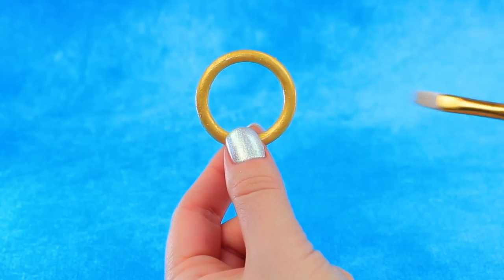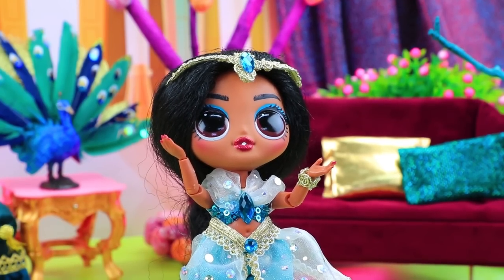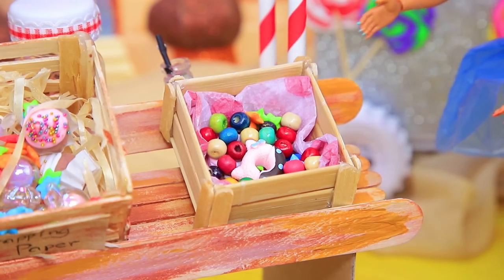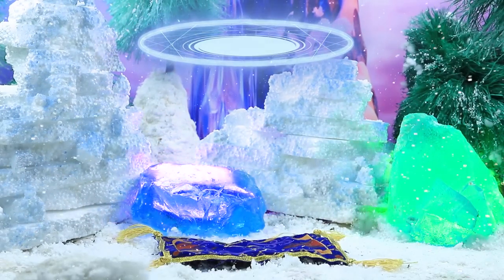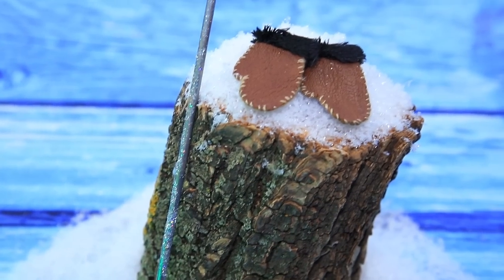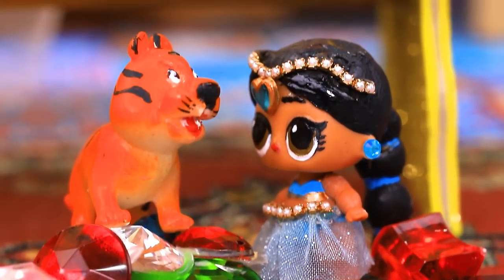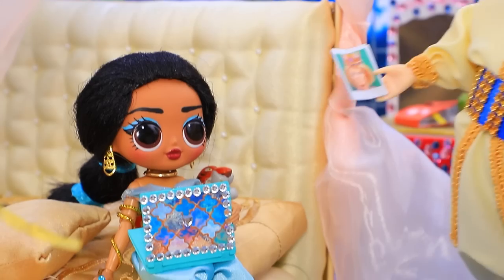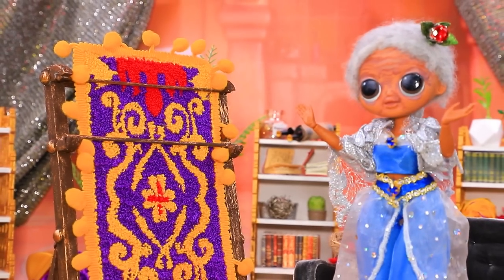Adventures of Jasmine / 30 LOL OMG DIYs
Our East princess  Jasmine is back at LaLilu Land!  She cannot sit in one place for a long time, she is always drawn to new discoveries! Let's follow her unforgettable adventures together.

Tools and supplies:
• scissors
• utility knife
• paintbrushes
• modeling tool
• athletic fabric
• wet wipes
• Elmer’s glue
• satin ribbons
• wire
• pieces of fake flowers
• fabric for a suit
• thin foam paper
• neon acrylic paint
• wooden ladybugs
• wheels from a toy car
• lid from a wooden box
• plastic straws
• artificial flower
• pin
• felting wool
• needle and thread
• plastic containers
• foam from a sponge
• elastic velvet
• pompom ribbon
• pipe cleaner
• Styrofoam
• sticker half-beads
• acrylic paint
• ruler
• tweezers
• paint brushes
• fabric (jersey fabric, cotton, felt, gold athletic fabric)
• rough yarn
• dry pastels
• accessory chains
• decorative piece
• gold cord
• half of a plastic egg
• cardboard
• sticker and regular rhinestones
• part of a willow branch
• embroidery thread
• decorative wire
• glass jar
• page from an old book
• veneer sheet
• foam rubber
• velour
• wooden skewer
• fabric for ruching
• gold lacy ribbon
• decorative frame
• synthetic stuffing
• decorative half-beads
• gold tassels
• glittery and regular foam paper
• shells from small garden snails
• light clay
• artificial moss
• modeling clay
• gold powder for nail art
• pebble
• dry branch
• piece of an old fabric
• hay
• empty shampoo bottle
• elastic ribbon
• leather gold belt
• paper cup
• acrylic metallic paint
• aluminum soda can
• pencil with a round eraser
• gold rope
• shirt made out of white athletic fabric and lace
• red drop-shaped rhinestone
• rhinestone ribbon
• feather boa
• wig from blue synthetic hair
• old jersey fabric
• wooden piece
• plastic half-sphere from a package
• hairtie
• red rope
• straw
• printed image of a tile
• stryofoam balls
• board
• toy ladder
• coaster mat
• egg container
• wooden skewers
• red satin fabric
• artificial fur
• decorative crown and bow-shaped pendants
• printed wallpaper with a stone print
• bobbin from thread
• plastic lids
• embroidery fabric
• twine